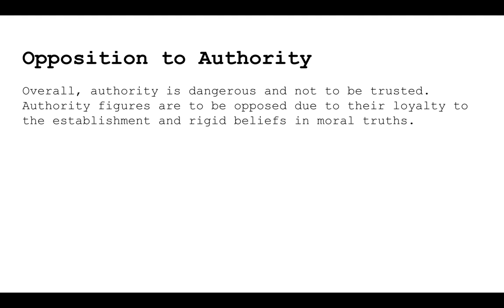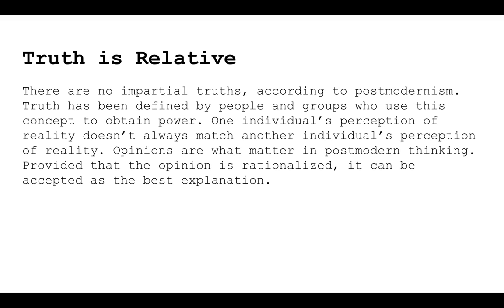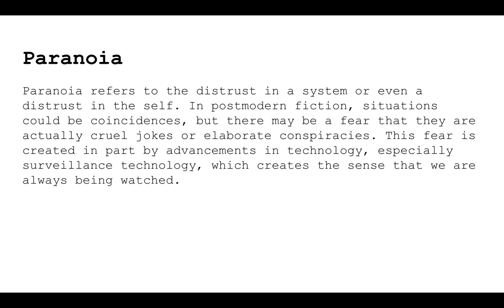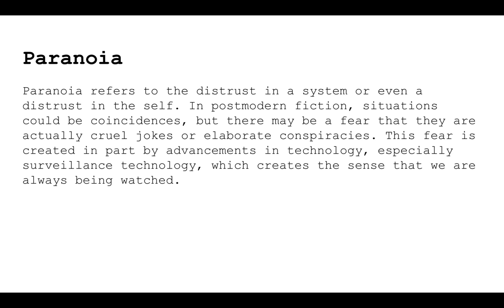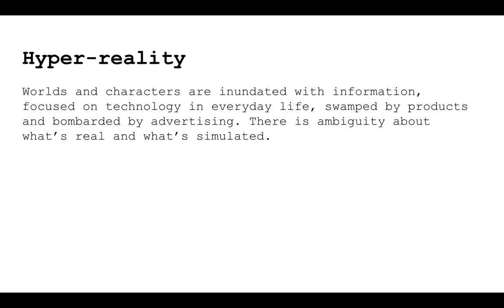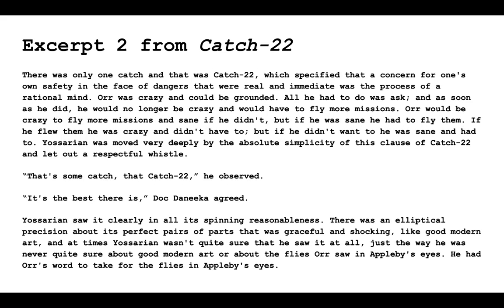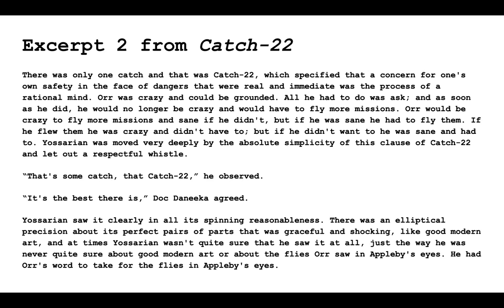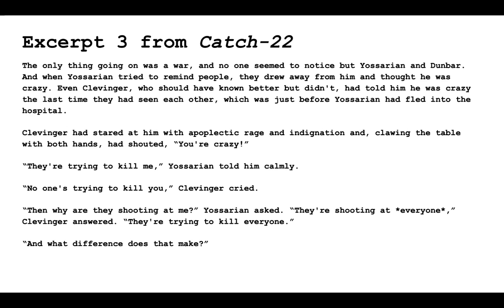Postmodernism Intro Presentation